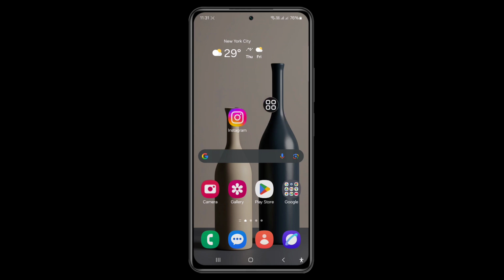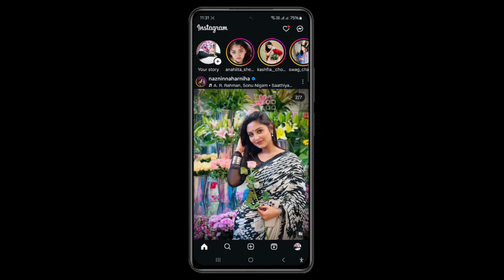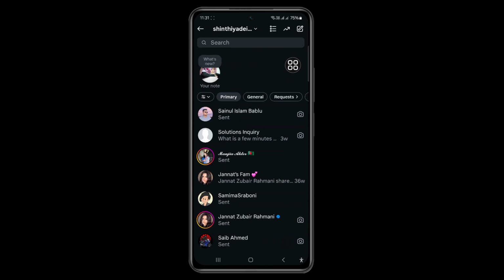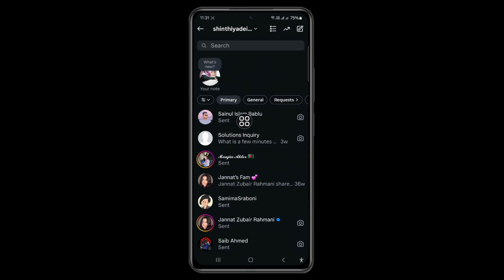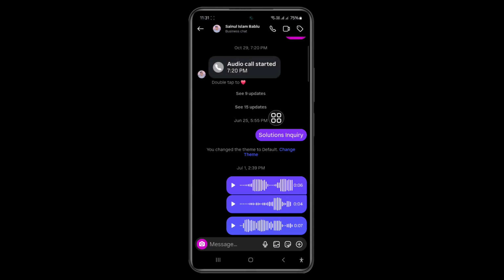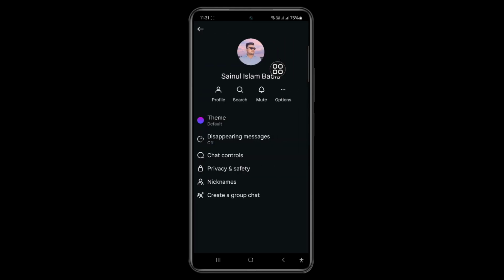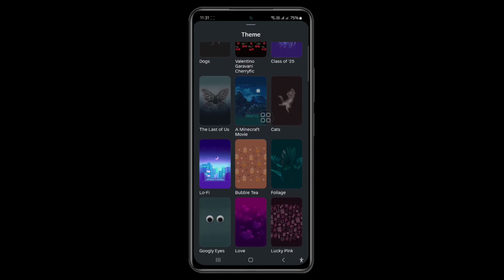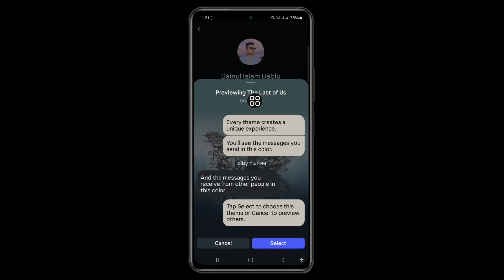How to Activate The Last of Us Theme on Instagram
🔥 In this video, I will show How to Activate The Last of Us Theme on Instagram. It will help you!

📌 Voice in the video – just follow step-by-step instructions!

🔹 What you’ll learn:
✅ How to enable theme option in Instagram?
✅ How to enable AI theme in Instagram?
✅ How do I get the theme back on Instagram?